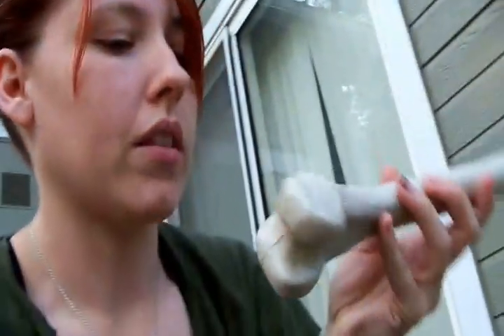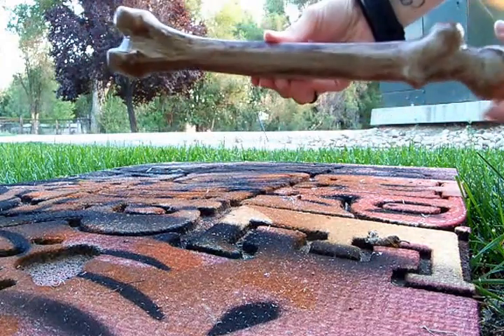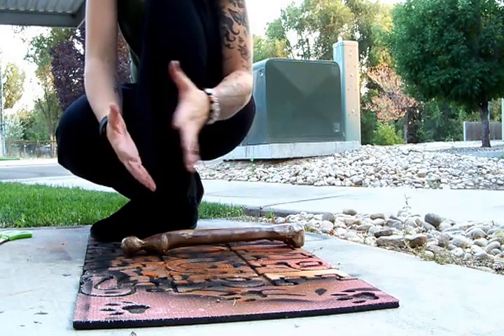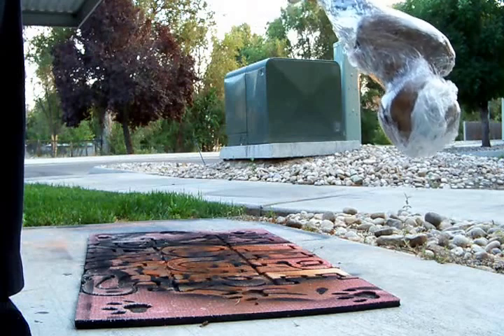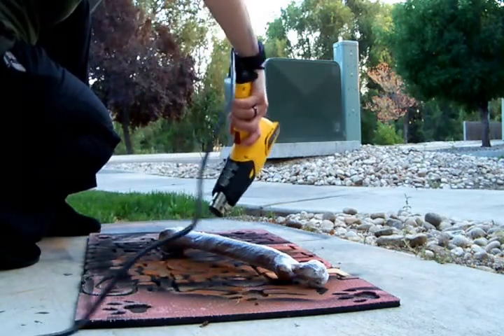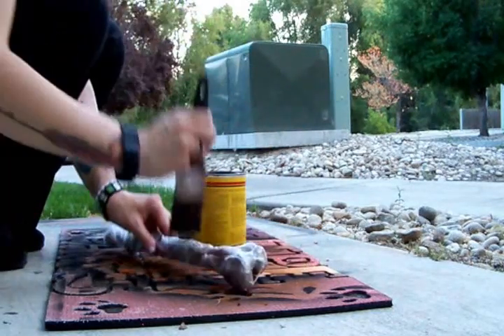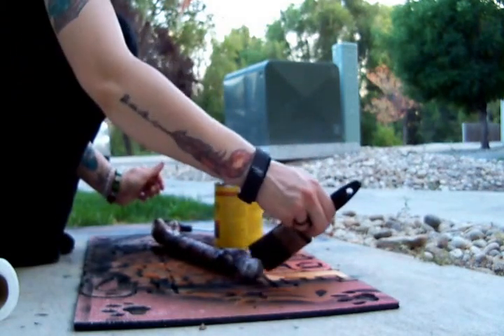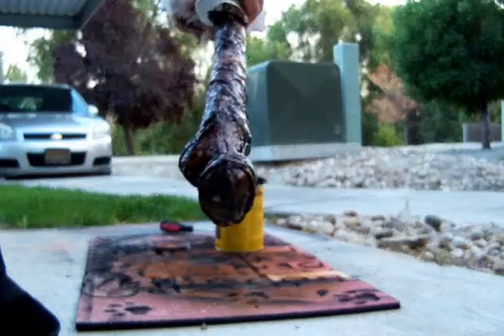It's Halloween Mischief // Corpsing Tutorial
Hey Pumpkins!!  Today's video is a short little corpsing tutorial.  I hope this helps you guys to see that it isn't that hard to do and really doesn't take a ton of time.